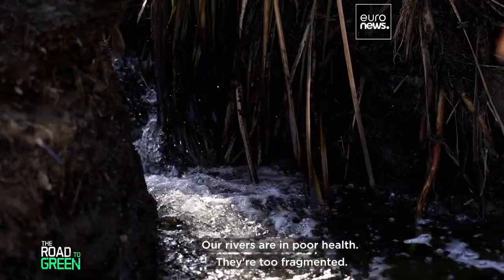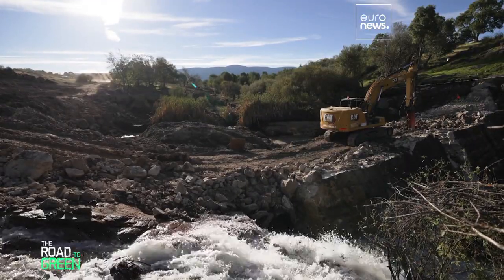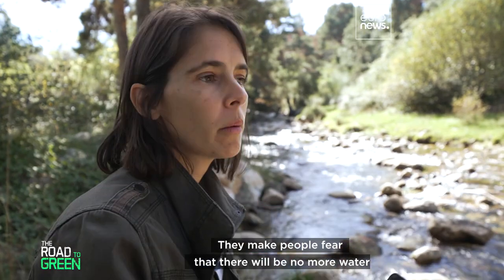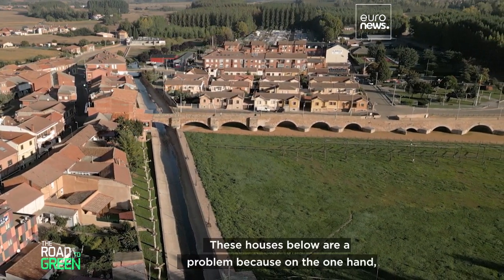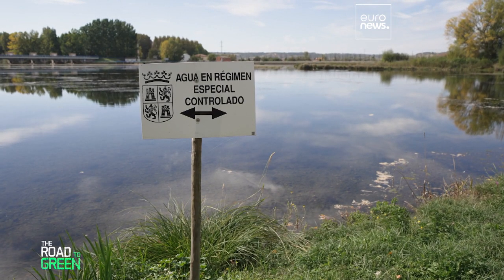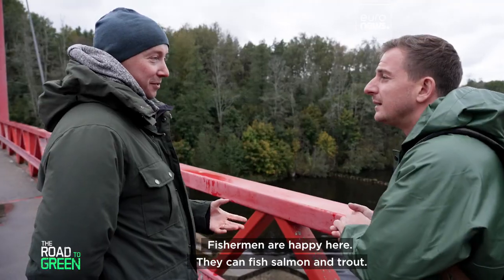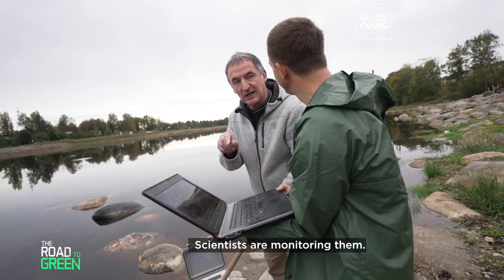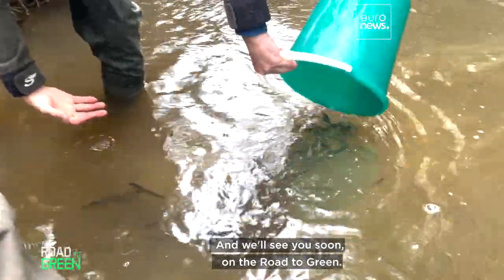Restoring European rivers: a win-win scenario for humans and nature to halt biodiversity collapse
With over one million dams in Europe, our rivers have become too fragmented.  Most dams are essential for society but many are abandoned. However, a movement is underway, aiming to remove the remnants of the last century, improve water quality and halt the collapse of biodiversity.